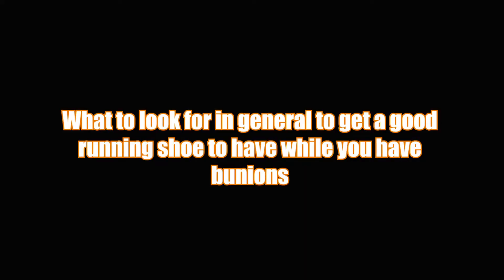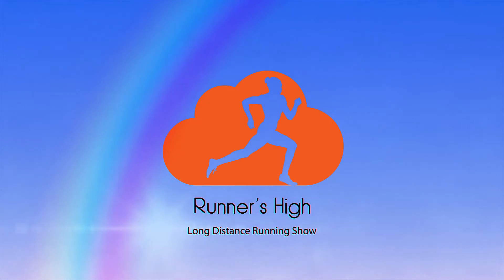Before You Run with Bunions Watch This Guide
Does your foot have a bunion?

This is the topic I'd like to discuss with you today so you know what are the things you should look out for as you run.

First off, I share with you the different qualities of a shoe you should consider before getting one if you have a bunion. This follows a few shoe options that are currently available in the market and what are their pros and cons.

I also mention in the end what modifications you can do to your preferred shoes to help alleviate the pressure on the bunion.

Hit the play button to get started!